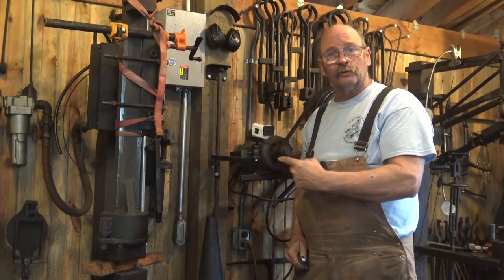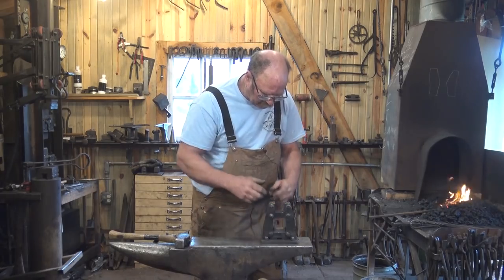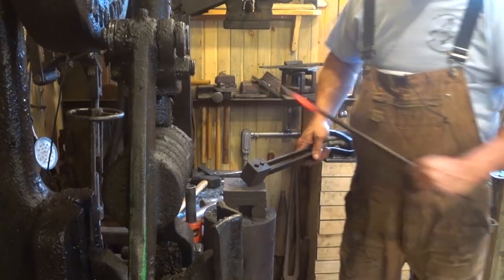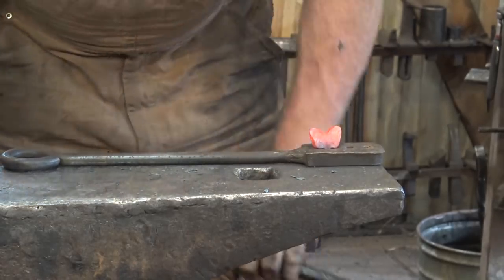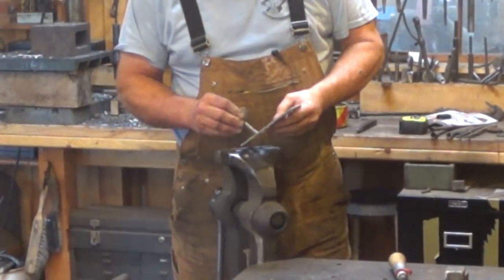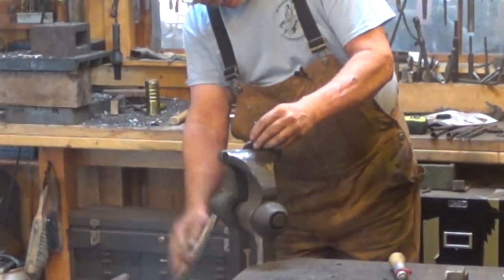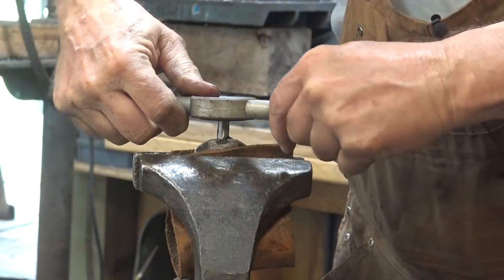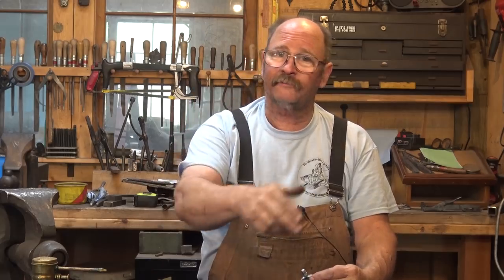Making a thumb Screw - blacksmithing project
I made a fabricated arm for mounting the Sony action cam on.  But I don't like the hex head bolt that holds the sliding arm in place.  So today, lets make a forged thumb screw.